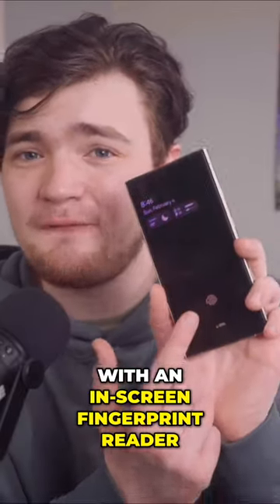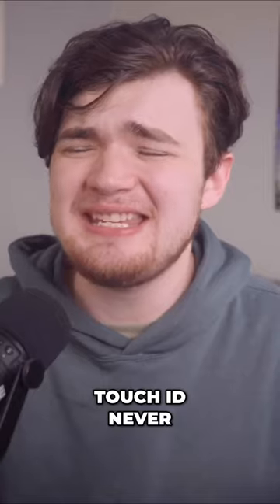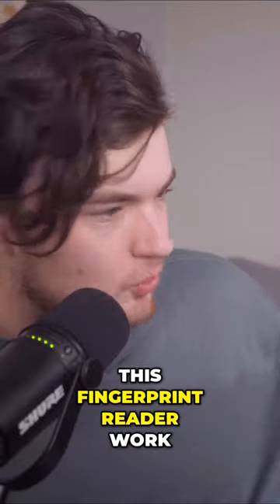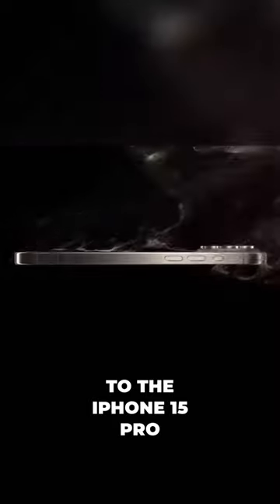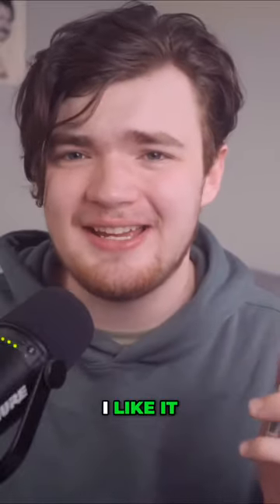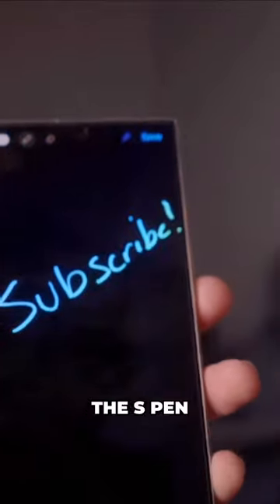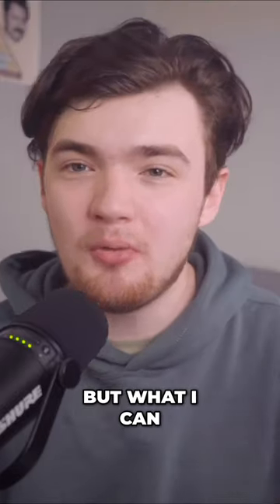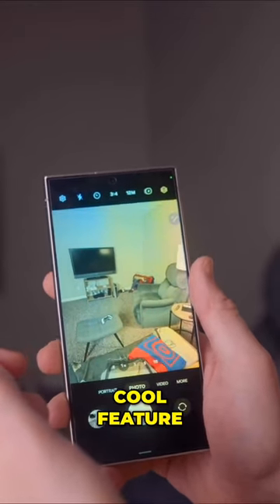Apple Sheep’s Thoughts on Samsung Galaxy S24 Ultra